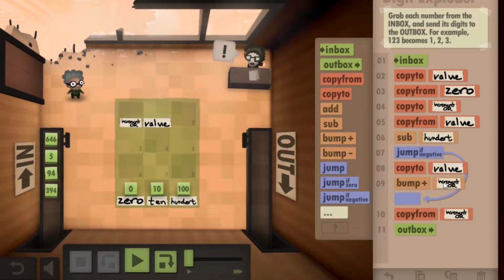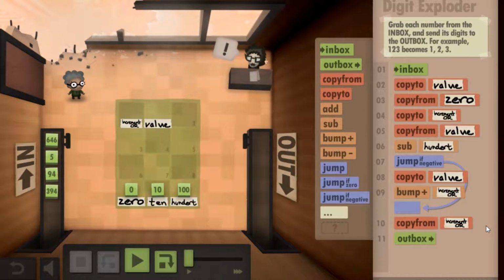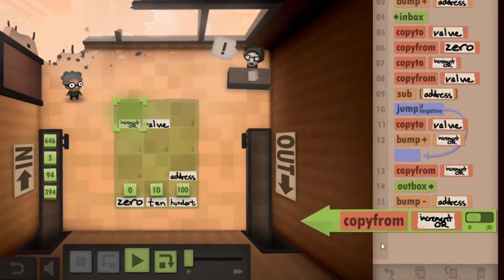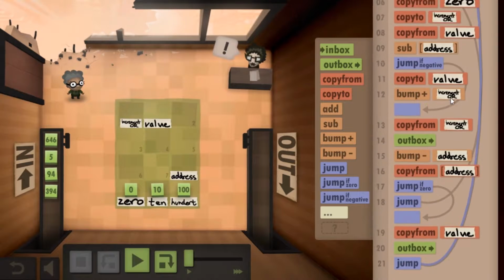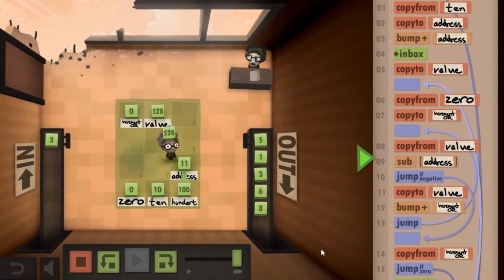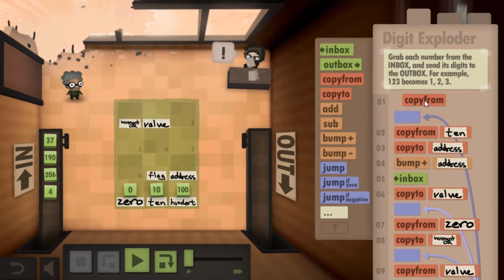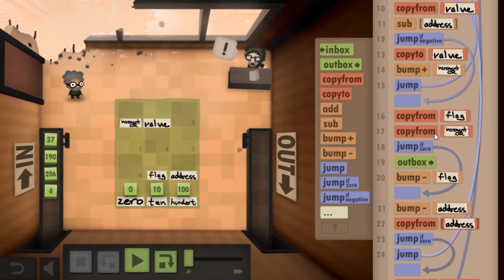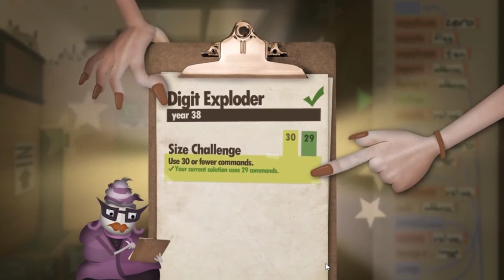Human Resource Machine with Yahweasel Part 14 — SO SPAGHETTI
Is Mallow a programmer or a program? Or neither? It's Human Resource Machine! Let's learn to program HORRIBLE SPAGHETTI CODE.

Human Resource Machine is a visual programming-based puzzle video game developed by Tomorrow Corporation. Human Resource Machine uses the concept of a corporate office worker assigned to perform tasks that involve moving objects between an inbox, an outbox, and to and from storage areas as a metaphor for assembly language concepts. The player works through several puzzles in constructing a program to complete a specific task. The game includes approximately 40 programming puzzles, each considered one “year” of the player's avatar tenure in a corporate structure. In each puzzle, the player creates a list of instructions from rudimentary commands to control the movements of their avatar on an overhead view of an office; the office includes two conveyor belts, one an inbox that sends in either an integer or a single alphabetic character represented as a small box, the other an outbox to receive these. The office floor typically also includes a number of marked number spaces that can hold one box each. For each puzzle, the player is told of a specific task, such as adding two numbers as they come in on the inbox, or sorting a zero-terminated string of characters, delivering these results in the proper order to the outbox.